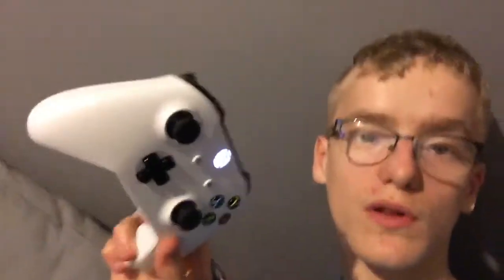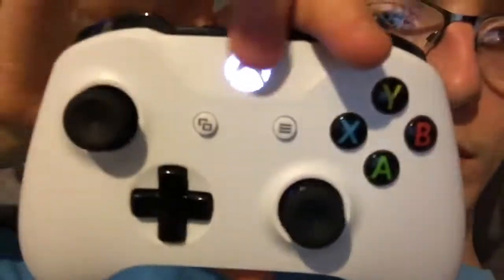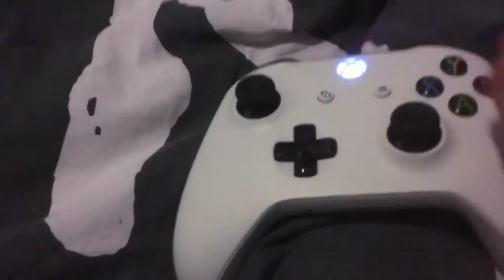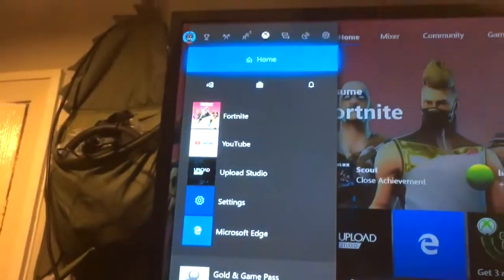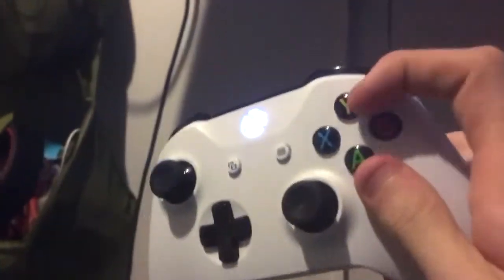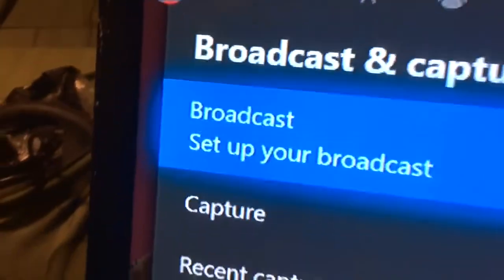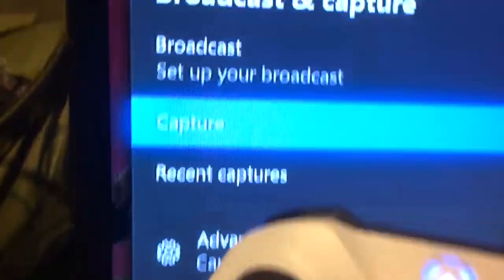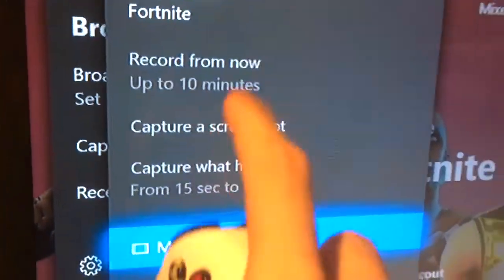HOW TO RECORD YOUR XBOX ONE GAMEPLAY *NO CAPTURE CARD*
Follow my mixer: ElseJester897
I will see you tomorrow at 6pm (UK time)

uknowitsjosh2

josh_vlogsyt